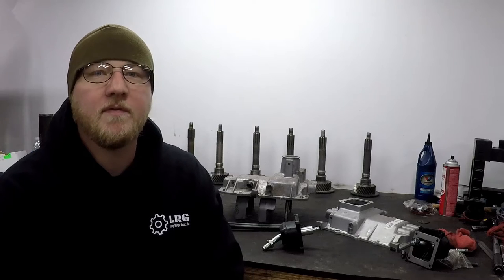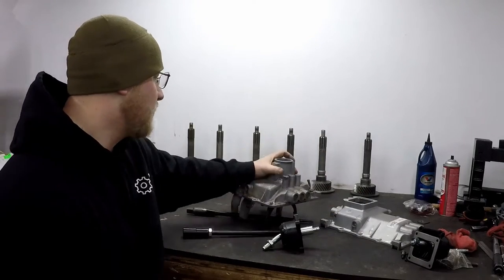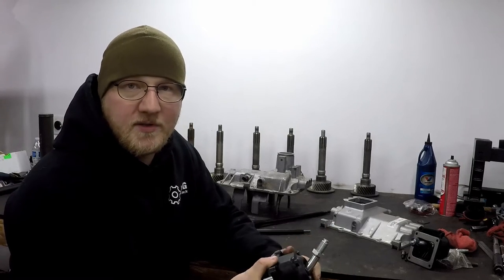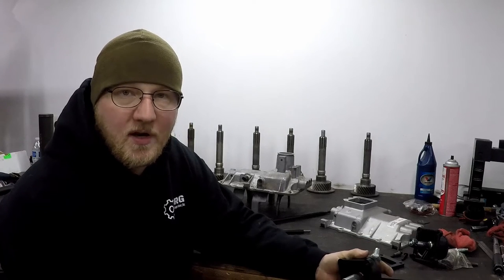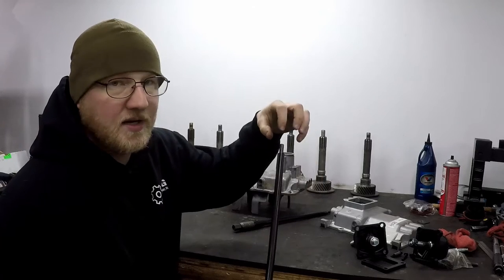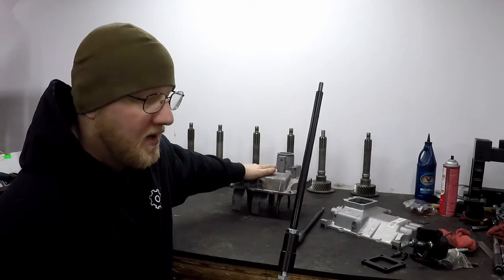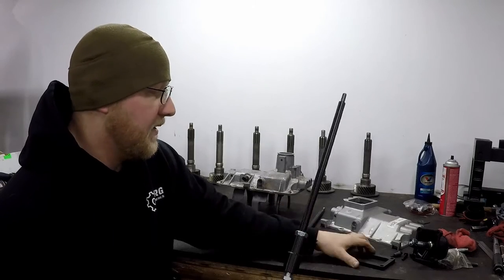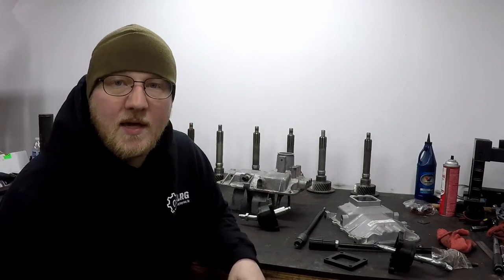Dodge Cummins NV4500 Shifter Tips and Tricks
Here is a great way to upgrade your shifter in your Dodge Ram Cummins truck with an NV4500 transmission-

From Scratch-
-Use GM shifter 334625A on your Dodge square-top NV4500 transmission
-Use the Advanced Adapters GM NV4500 shifter stick assembly

When already equipped with a Dodge NV4500 Shifter
-Use Advanced Adapters Dodge NV4500 Shifter Stick assembly
(this also works on NV5600 trucks!)